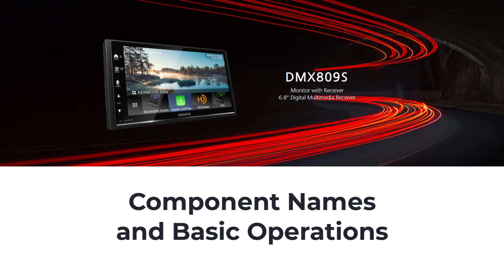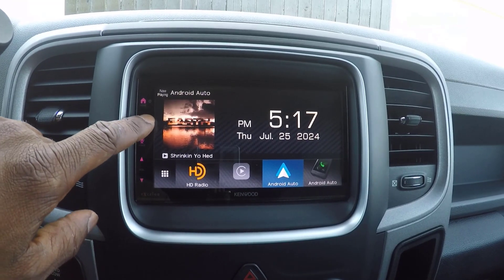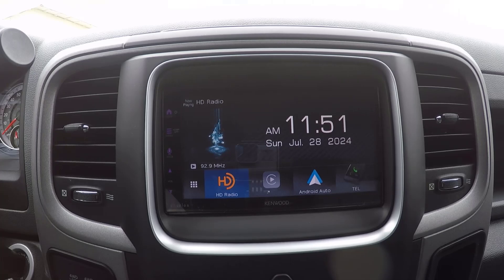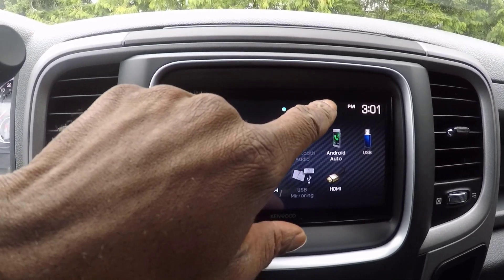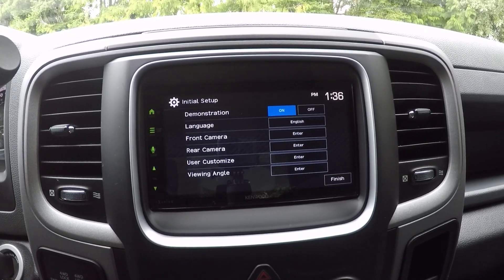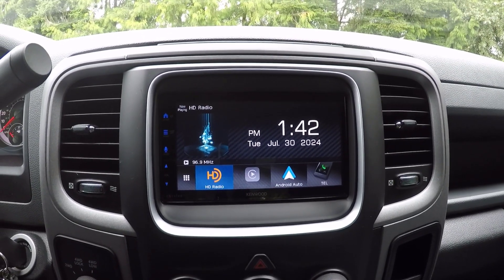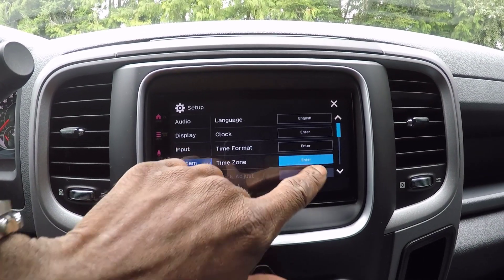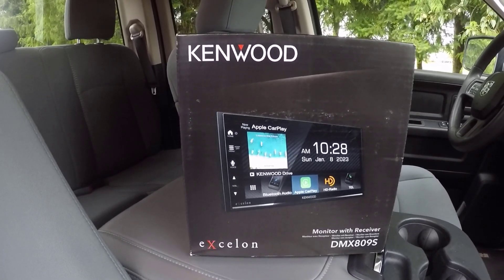Component Names and Basic Operations: Kenwood Excelon DMX809S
Kenwood Excelon DMX809S Component Names and Basic Operations: A comprehensive guide on the Kenwood Excelon DMX809S, covering all the essential component names and their basic operations. We’ll start by exploring the Monitor Panel, including the Remote Sensor, Touch Panel, HOME Button, MENU/DISP OFF Button, VOICE Button, VOL + / - Buttons, and USB Terminal.

Learn how to navigate the Home Screen, customize it to suit your preferences, and understand the importance of each component for effective use. We’ll also dive into how to put the unit in standby mode, adjust the volume for an optimal listening experience, and set up your initial settings.

Additionally, we’ll cover how to configure your date and clock settings to ensure your unit operates smoothly. Whether you’re looking to understand the basic operations of your Kenwood DMX809S or need a detailed explanation of each component, this video has you covered.

CHAPTERS

Intro 0:00
Remote Sensor 0:28
Screen (Touch Panel) 0:41
Monitor Panel 0:58
HOME Button 1:09
MENU/DISP OFF Button 1:26
VOICE Button 1:43
VOL + / - Buttons 1:59
USB Terminal 2:15
Illuminating Buttons 2:41
HOME SCREEN 2:55
Home Screen Customization 2:56
Touching the Operation Keys 3:10
NOW PLAYING 3:16
3-ROWS OF SQUARES 3:24
Shortcut Playback Source Icons 3:35
Displays the Hands-Free Screen 3:43
TURNING THE POWER ON AND OFF 3:59
Turning on the Power 4:01
Turning off the Power 4:12
Putting the Unit in Standby 4:36
Turning off the Screen 4:50
Adjusting the Volume 5:02
Mute the Sound 5:18
Initial Settings 6:10
How to Reset Initial Settings 6:22
Perform the Initial Settings 6:46
Demonstration 6:48
Language 6:54
Front Camera 7:08
Rear Camera 7:14
User Customize 7:20
Viewing Angle 7:24
DATE AND CLOCK SETTINGS 7:50
How to Get to the Date and Clock Settings 8:15
Set or Adjust the Date and Clock Items 8:47
Clock 8:49
Time Format 9:11
Time Zone 9:22
Clock Adjust 9:37
Daylight Saving Time 9:57
Access Clock from Home Screen 10:29
Wrapping Up 10:39